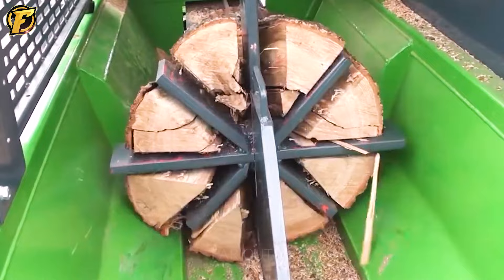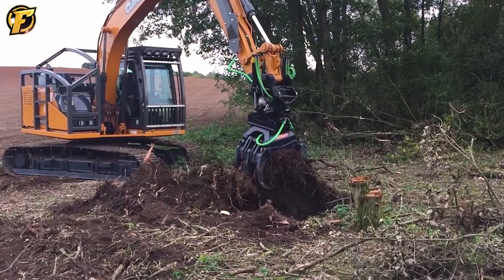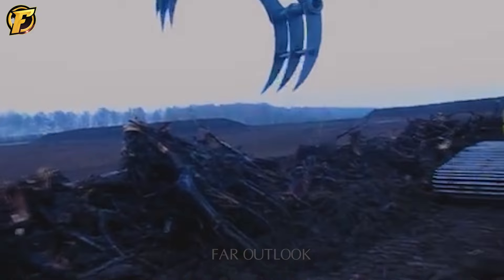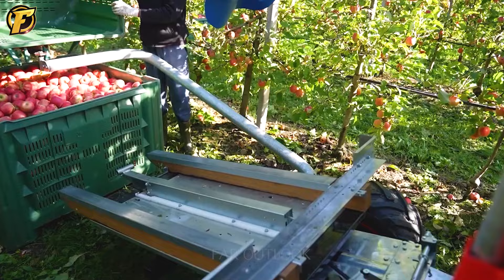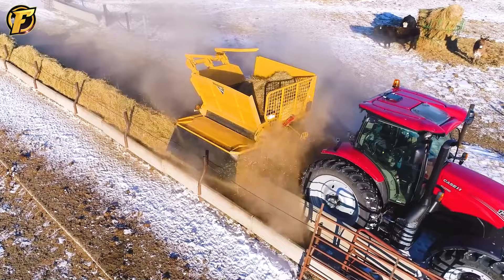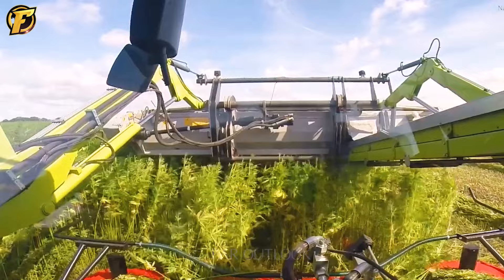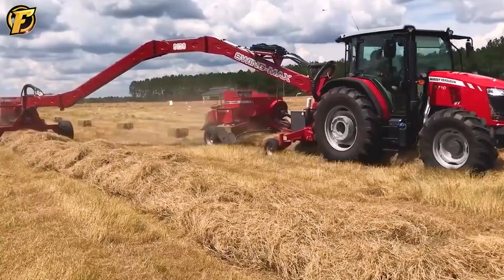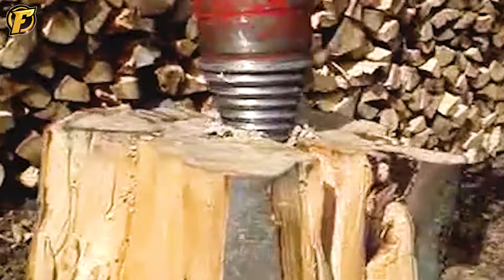55 Most Powerful Heavy Equipment That Are At Another Level ► 75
8. "Most Powerful Heavy Equipment That Are At Another Level" evokes a sense of awe and admiration for the incredible machinery showcased. This collection features a myriad of powerful heavy equipment, each exhibiting unparalleled strength and performance that surpasses conventional standards.
The phrase "powerful heavy equipment" resonates throughout, highlighting the extraordinary capabilities of these marvels of modern engineering.
With cutting-edge technology and innovative design, these powerful heavy equipment machines push the boundaries of what is possible in the realm of industrial machinery.
In every aspect of their design and operation, these powerful heavy equipment push the boundaries of what is possible.

00:00 powerful heavy equipment
02:18 tree stump excavator
05:34 the most powerful crane
08:50 stump grinder
12:52 apple harvester
16:20 combine harvester
19:55 round baler
23:23 corn harvester takes seeds
26:54 grass collector